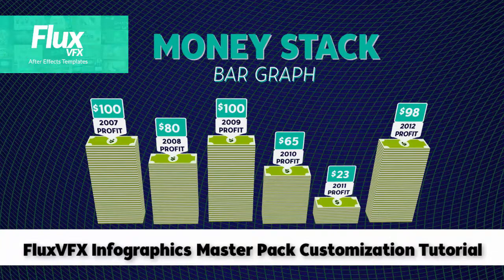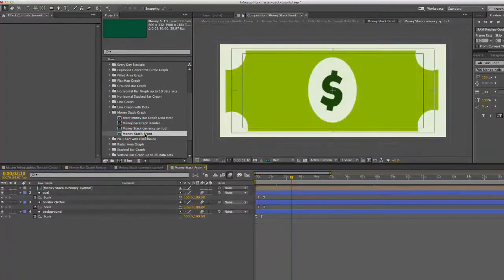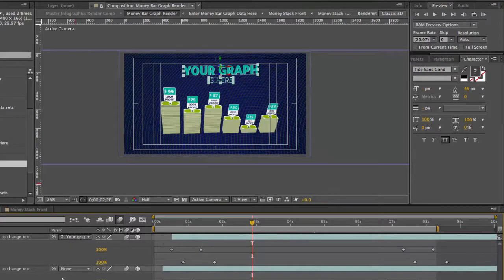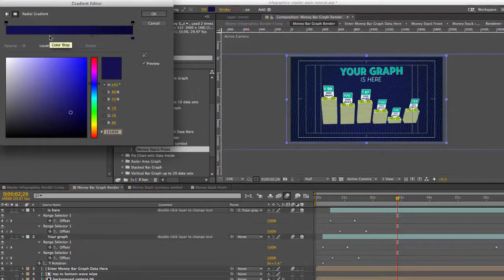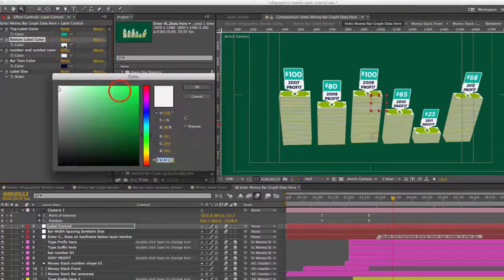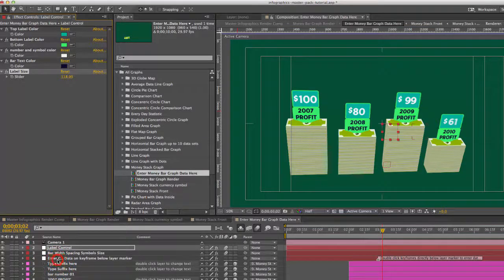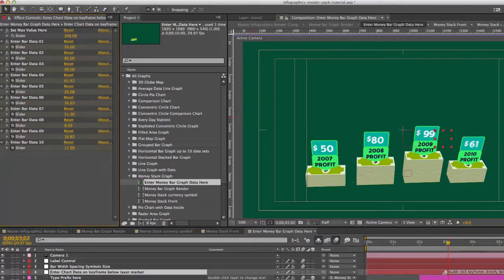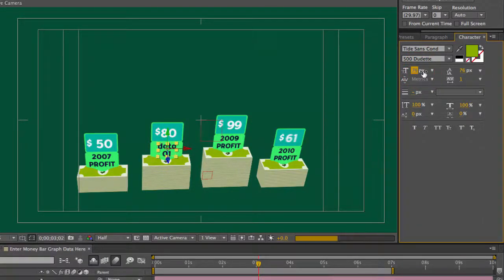Infographics Mega Pack After Effects template Money Stack Bar Graph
Infographics Mega Pack After Effects template- Money Stack Bar Graph Customization tutorial

In this video learn how to change the values of the bars, change the  text, colors, and how to change the currency (money) graphic. See how to remove a bar graph and change other graph design details.